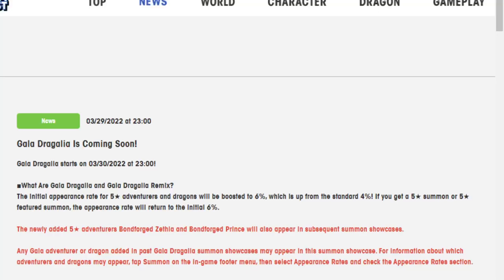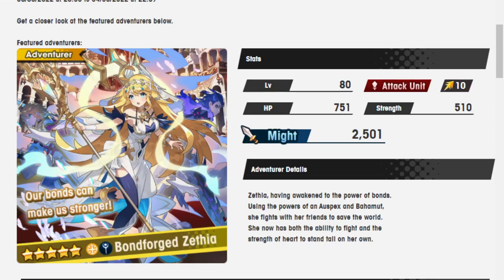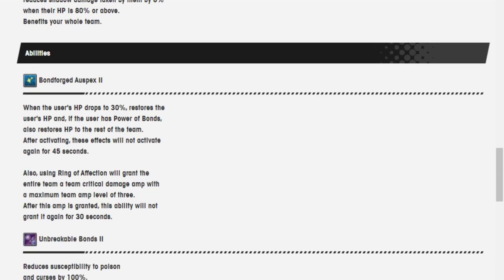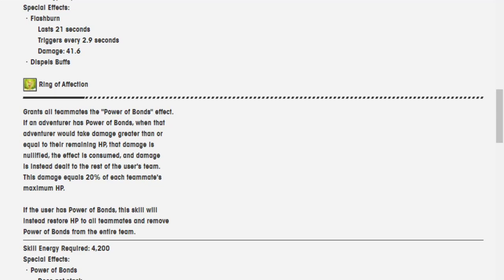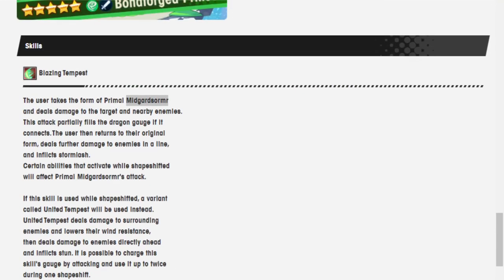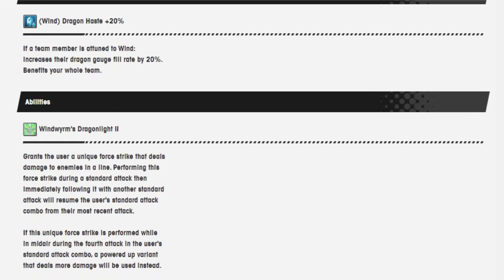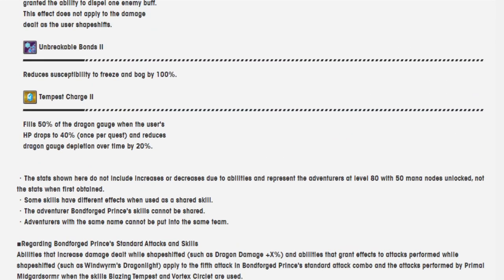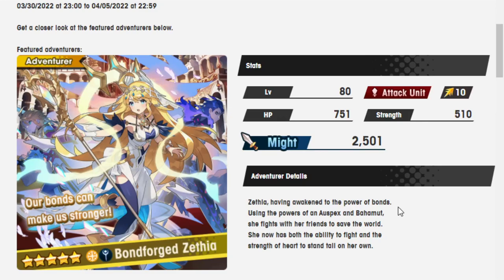For the last time, going over the new units! Bondforged Prince and Zethia! Dragalia Lost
The trailer for these units made me really sad...